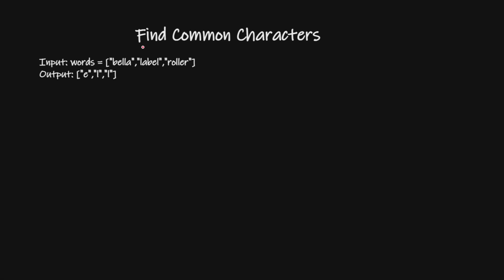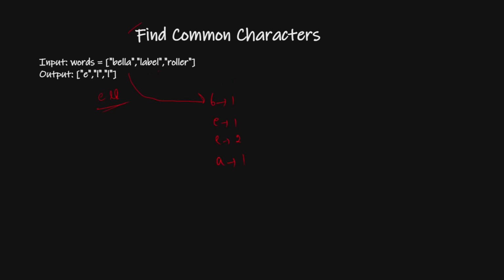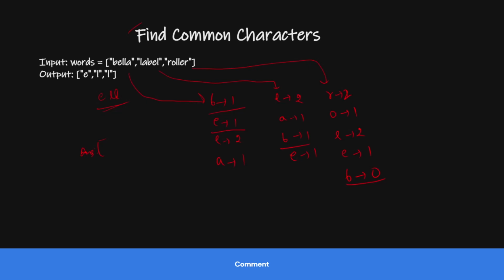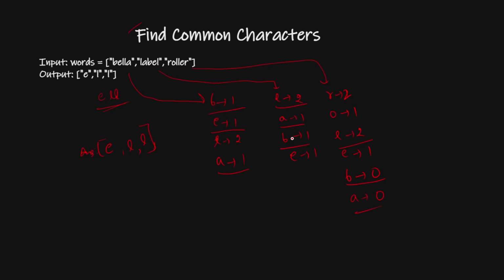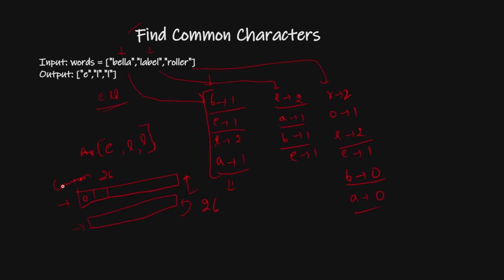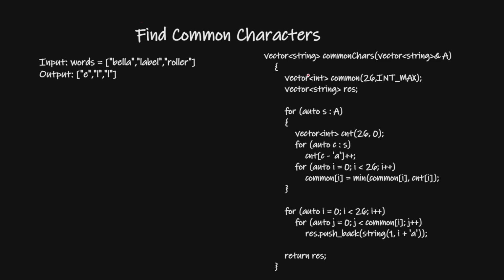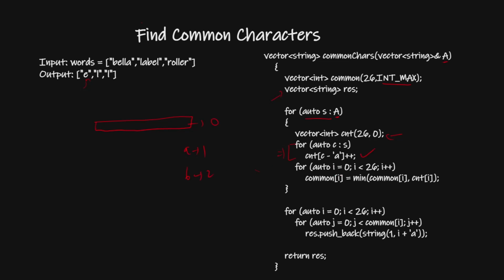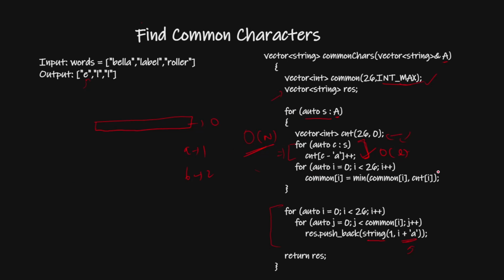1002. Find Common Characters | Using HashMap | Vishal Rajput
In this video, we are solving leetcode 1002. Find Common Characters problem using a hashmap.

TIMESTAMPS
0:00 Question Description
0:35 Intuition (using hashmap)
4:04 Source Code